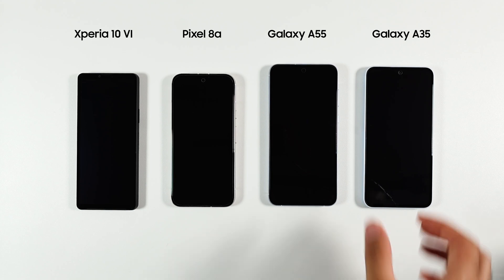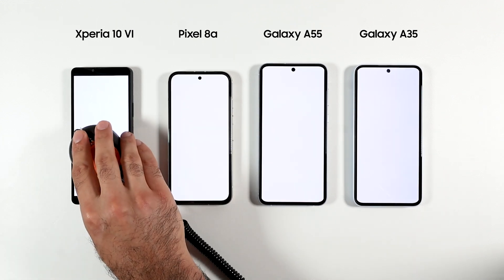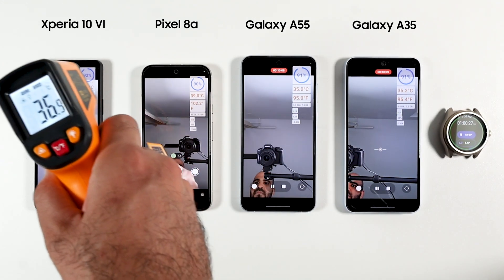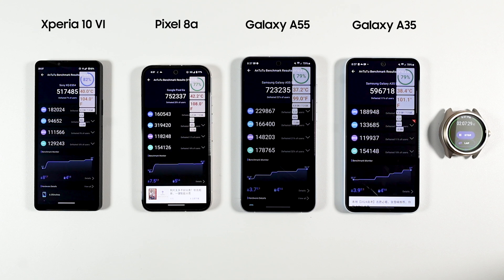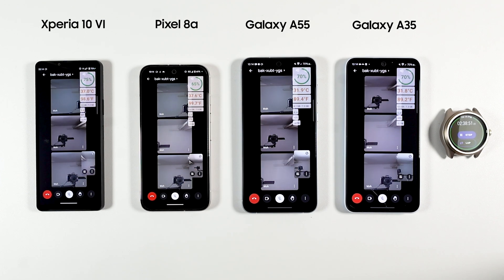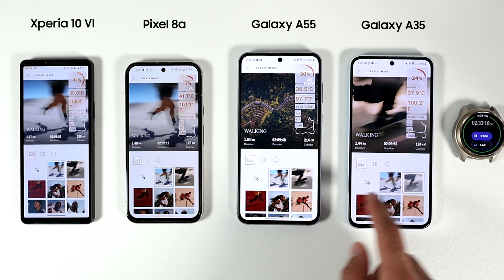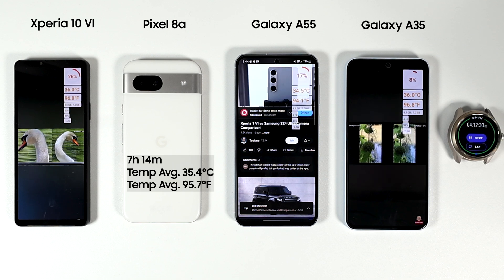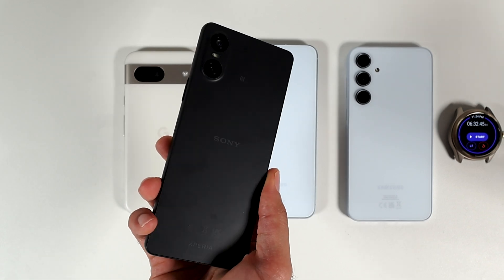Best Midrange Battery Life! Samsung A55 vs A35 / Pixel 8a / Xperia 10 VI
What is the best mid-range smartphone in terms of battery life, performance, and camera? I am going to compare four of them in this video, Sony's latest midrange phone which is Xperia 10 VI vs Pixel 8a, Samsung A55, and Samsung A35. All of these phones are almost under 500 USD. Xperia 10 VI has a 5000 mAh battery and runs on Snapdragon 6 Gen 1. Samsung A55 is running on Exynos 1480, Samsung Galaxy A35 is running on Exynos 1380, and finally Pixel 8a is running on Tensor G3.

Phones:
Xperia 10 VI
Pixel 8a
Galaxy A55
Galaxy A35

Accessories in this Video:
Power bank

My Mobile Content Creation Gear:
Phone Mount
Phone Selfie Stick
Galaxy S24 Ultra
Canon R50
Mic Shure
Mic Stand

My Editing Tools:
SD Card

00:00 Xperia 10 VI vs Pixel 8a vs A55 vs A35
00:20 Xperia 10 VI Specs
00:40 Pixel 8a Specs
00:51 Galaxy A55 Specs
01:03 Galaxy A35 Specs
01:14 Testing Conditions
01:43 Battery Drain YouTube Shorts
02:20 Camera Battery Drain Test
03:16 Test Result First Stage
03:40 Benchmark AnTuTu
04:40 3DMark GPU Benchmark
05:15 Thermal Stress Test
05:25 Pixel is BURNING!
06:24 Standby Test
06:36 GPS Outdoor Battery Comparison
06:55 Picture and Camera Comparison
07:37 Final Result Battery Drain
08:55 Verdict and Comparison